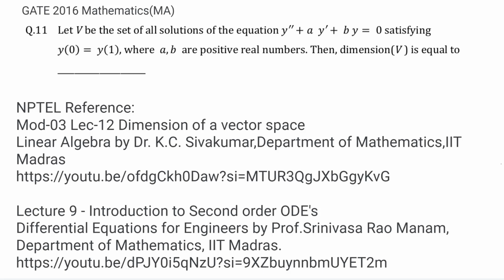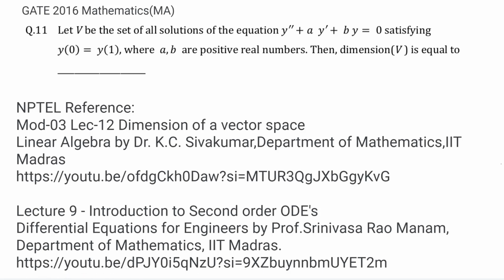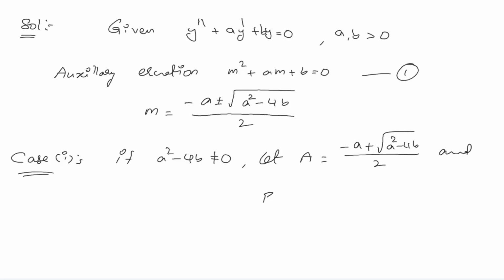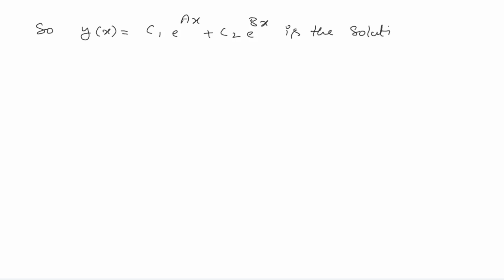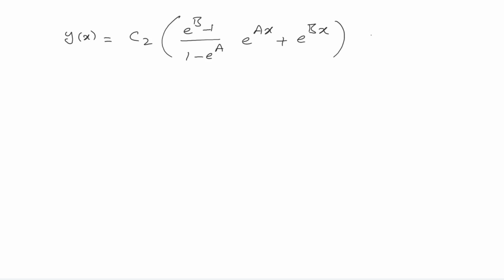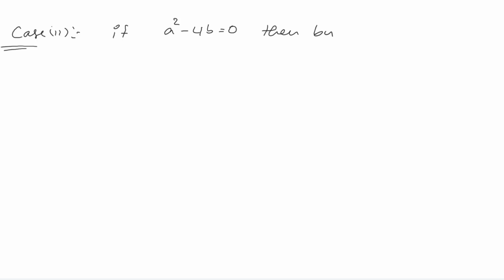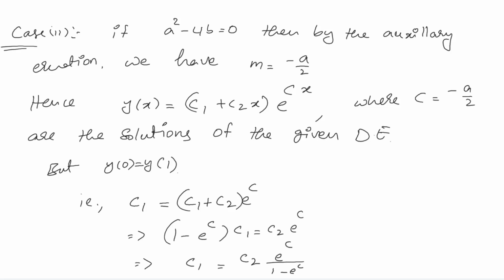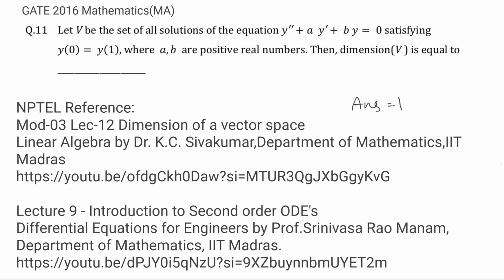Q11 MA 2016